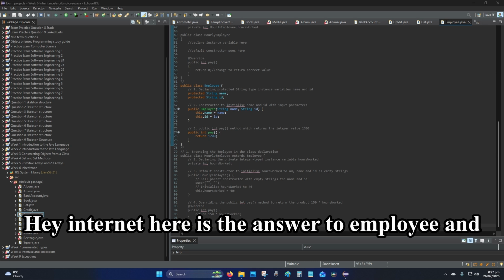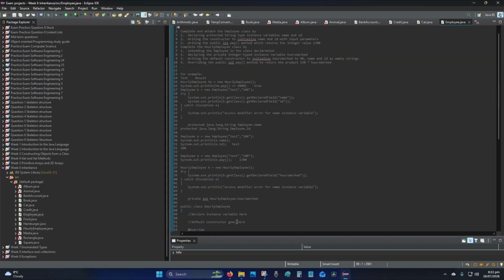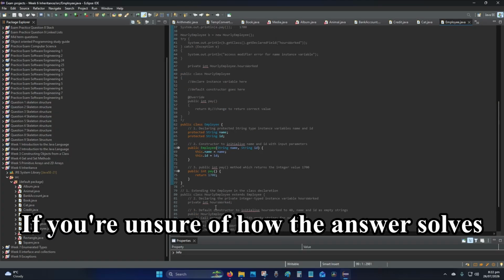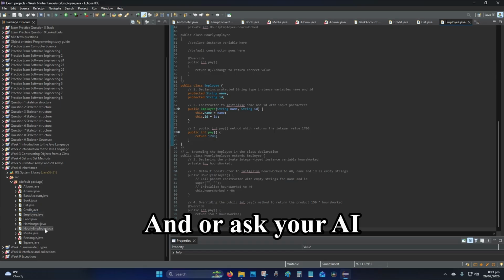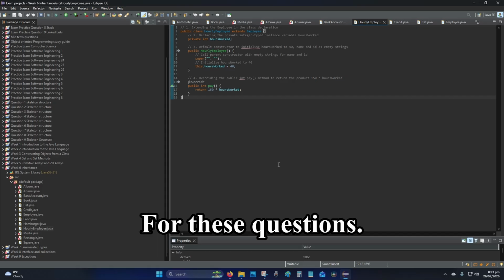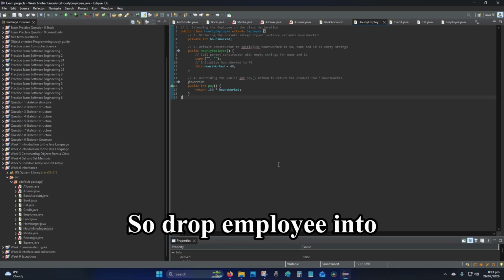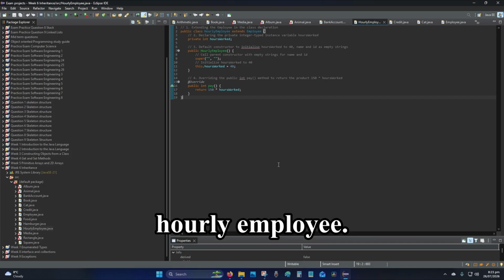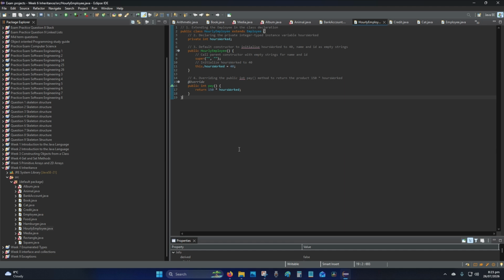Object oriented programming week 6 Employee and hourly employee tutorial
Object oriented programming Lab 6 question 7

Complete and attach the Employee class by
1. Declaring protected String type instance variables name and id
2. Writing the constructor to initialise name and id with input parameters
3. Writing the public int pay() method which returns the integer value 1700
Complete the HourlyEmployee class by
1. extending the Employee in the class declaration
2. declaring the private integer-typed instance variable hoursWorked
3. Writing the default constructor to initialise hoursWorked to 40, name and id as empty strings
4. Overriding the public int pay() method to return the product 150 * hoursWorked

For example:
Test Result
HourlyEmployee he = new HourlyEmployee();
System.out.println(he.pay() == 6000) true
Employee b = new Employee("test","100");
try {
    System.out.println(b.getClass().getDeclaredField("name"));
    System.out.println(b.getClass().getDeclaredField("id"));
} catch (Exception e)
    System.out.println("access modifier error for name instance variable");

 protected java.lang.String Employee.name
protected java.lang.String Employee.id

Employee e = new Employee("test","100");
System.out.println(e.name);
System.out.println(e.id); test
100

System.out.println(e.pay()); 1700

HourlyEmployee b = new HourlyEmployee();
try {
    System.out.println(b.getClass().getDeclaredField("hoursWorked"));
} catch (Exception e)

 private int HourlyEmployee.hoursWorked

public class HourlyEmployee
 //declare instance variable here

    //default constructor goes here

 public int pay()
        return 0;//change to return correct value
    protected String name;
    protected String id;

    // 2. Constructor to initialise name and id with input parameters
    public Employee(String name, String id) {
        this.name = name;
        this.id = id;

    // 3. public int pay() method which returns the integer value 1700
    public int pay() {
        return 1700;
public class HourlyEmployee extends Employee {
    private int hoursWorked;

    // 3. Default constructor to initialise hoursWorked to 40, name and id as empty strings
    public HourlyEmployee() {
        // Call parent constructor with empty strings for name and id
        super("", "");
        // Initialize hoursWorked to 40
        this.hoursWorked = 40;

    public int pay() {
        return 150 * hoursWorked;
    private int hoursWorked;

    public int pay() {
        return 150 * hoursWorked;